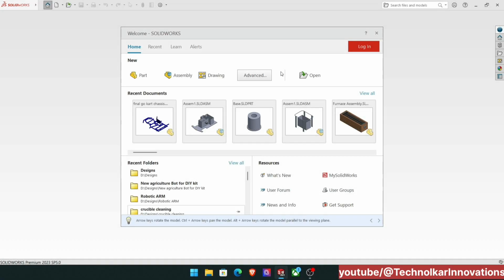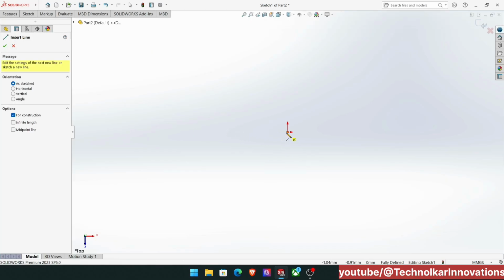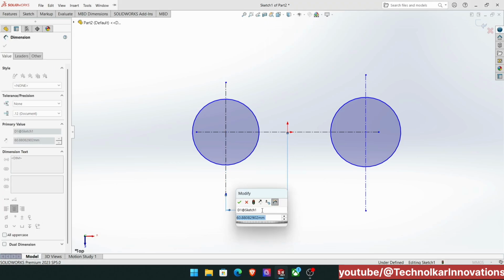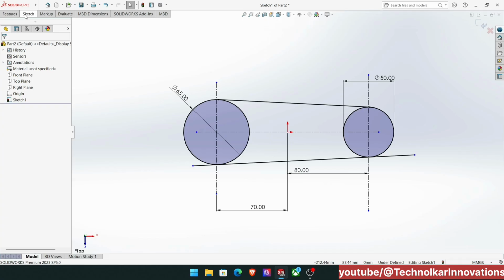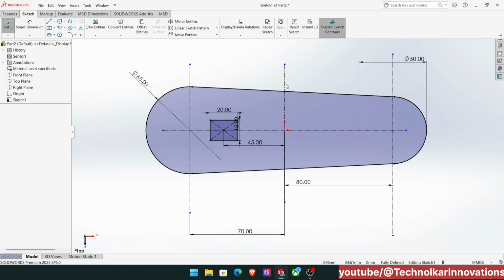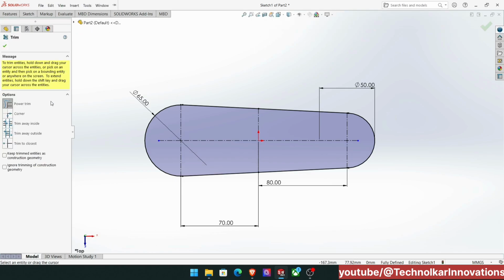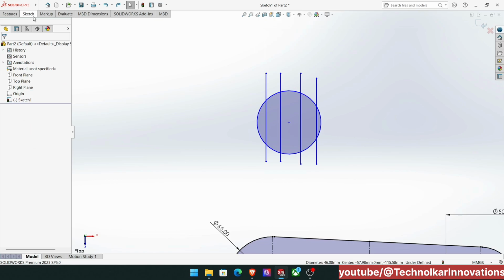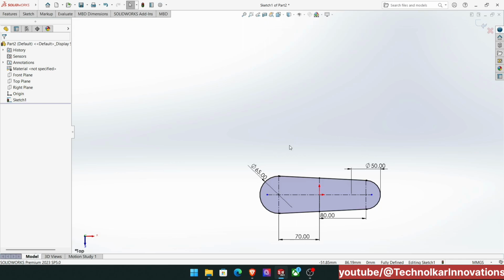🎬 SolidWorks Tutorial for Beginners #2 | Master Line Commands & Trim Tools! 🚀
Welcome back to our SolidWorks Basics tutorial series! In this second video, we’ll dive deeper into remaining line commands, explore various relation options, and master different trim commands to refine your 2D sketches. Understanding these tools will make your designs more precise and efficient!

Designing Software
SolidWorks

Thank you for contacting us We are always there to support and guide 24X7 for any Technical information or Project Activities. Please have patience if We delay to Reply you due to Technical issues.

Transcript